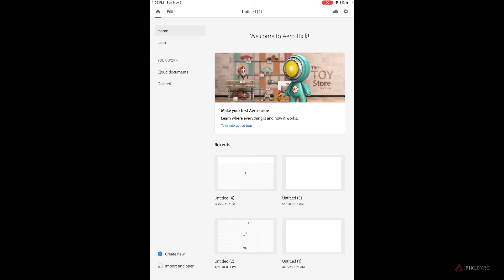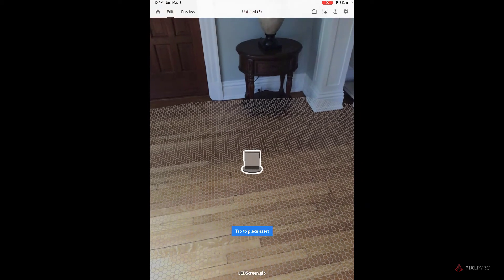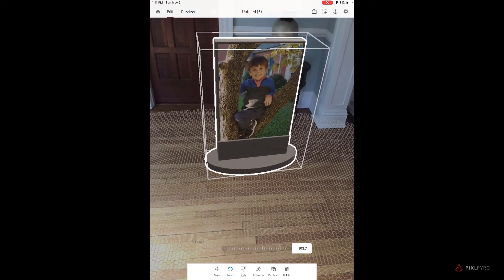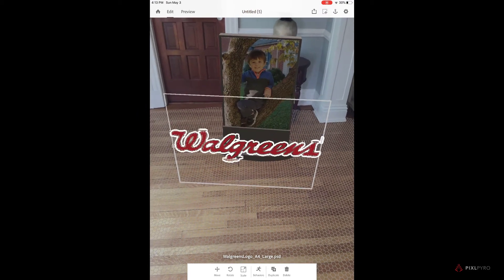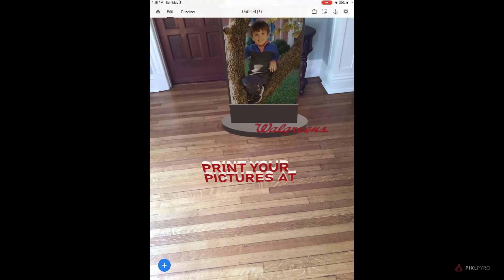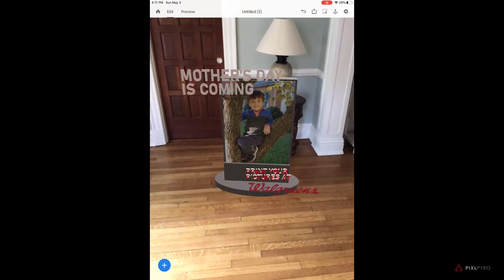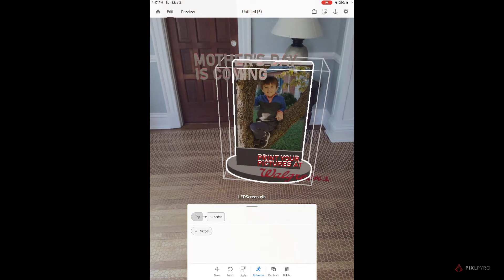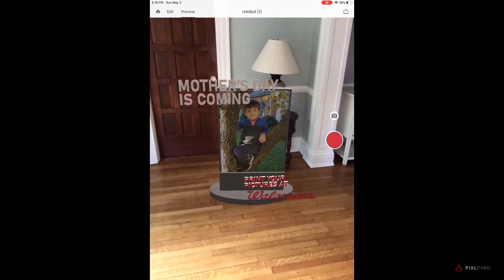Adobe Aero Tutorial (Part 5): Create an Interactive AR Experience with Aero and Dimension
In this video I'll assemble the scene inside Aero. This was screen-captured from my iPad to show the complete process that you'll see when you assemble your project in Aero.